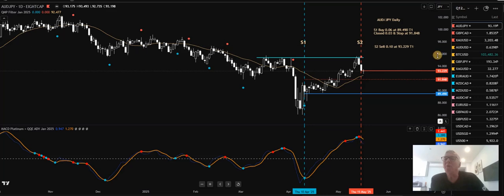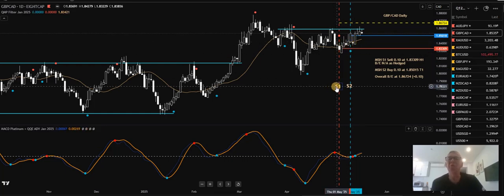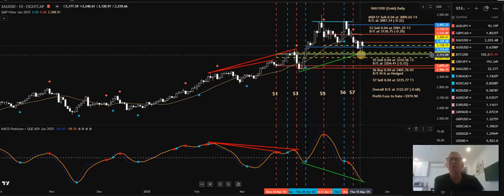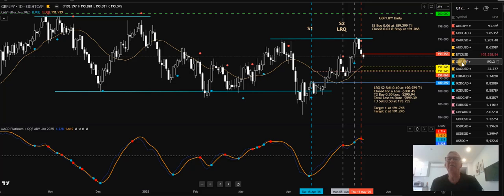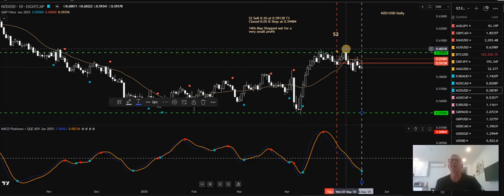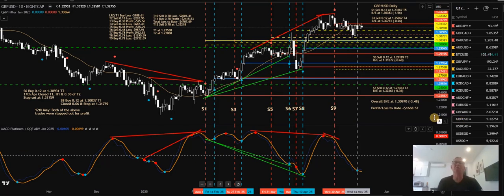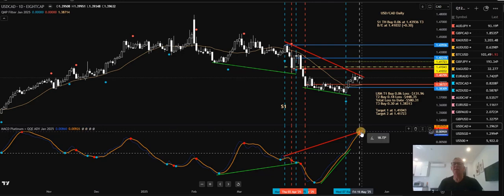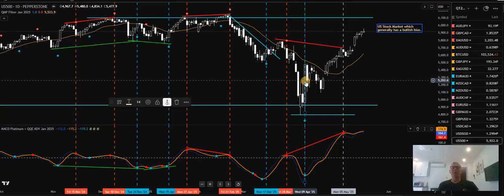JAGfx Weekly Analysis Sat 17th May 2025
🌠🌠 RECOMMENDATIONS 🌠🌠